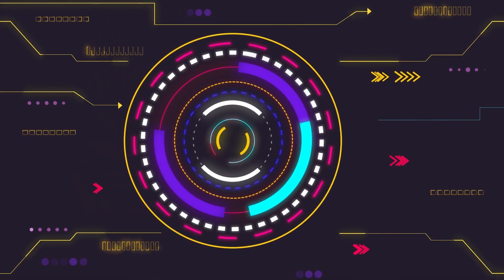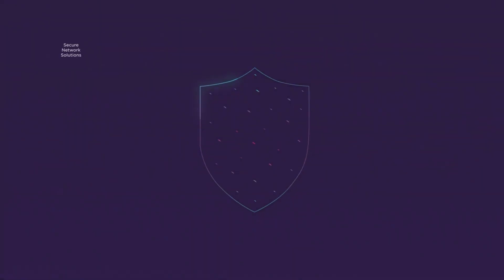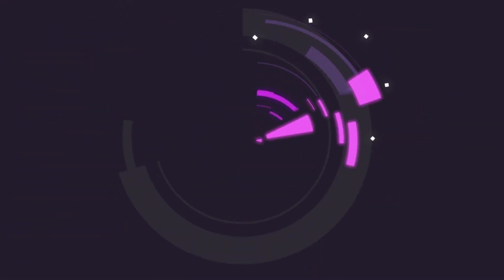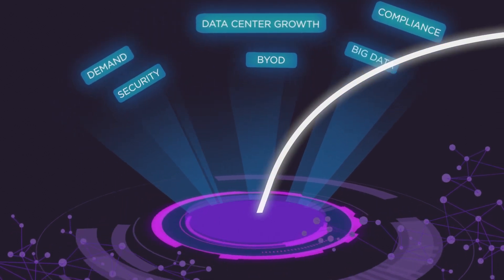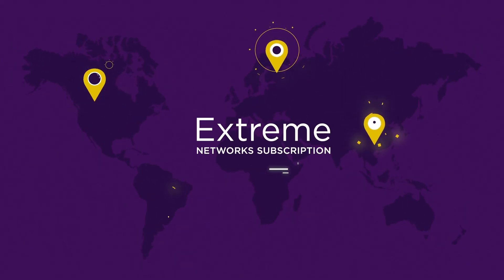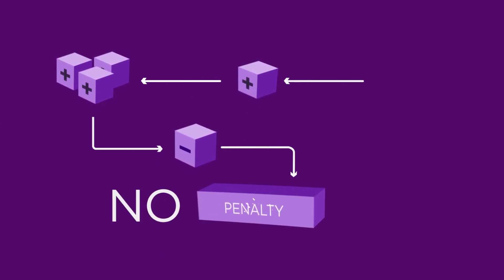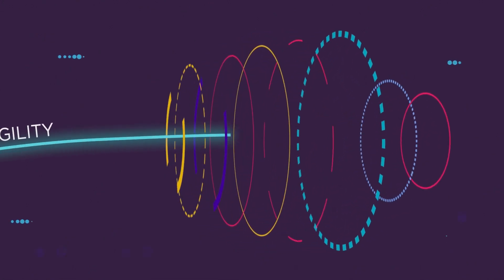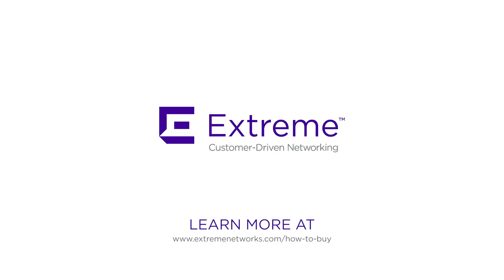Introducing Extreme Networks Subscription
Technology is integral to the success of your digital transformation strategy, especially when it supports your network. When it comes to acquiring networking products, financial payment plans make your process smoother, and that’s why we've introduced Extreme Networks Subscription—for customers who are looking to dominate digital transformation and maintain maximum flexibility, designed without restrictive terms and a manageable monthly subscription rate.

Cash purchases and leasing are always options at Extreme and now so is subscription